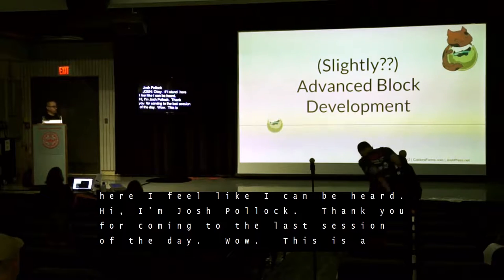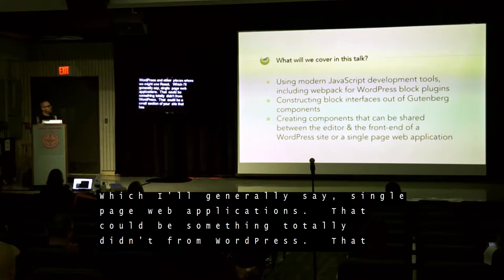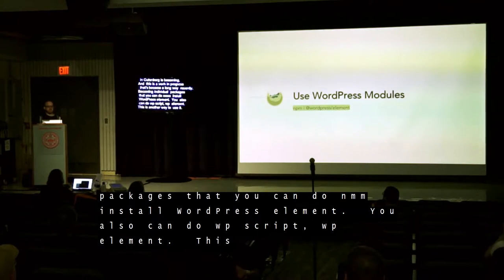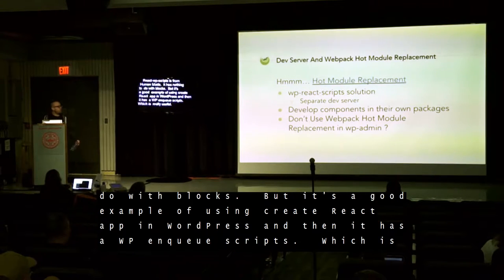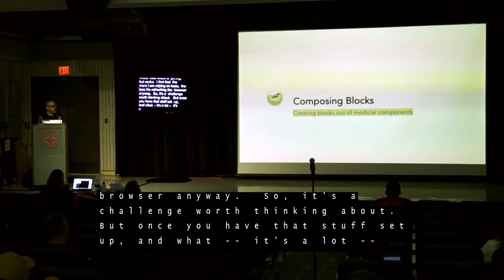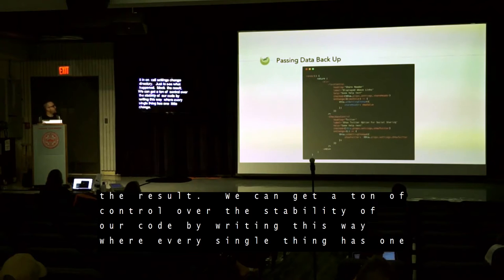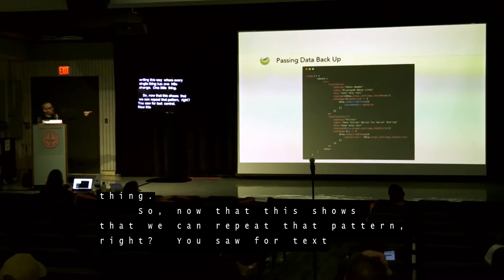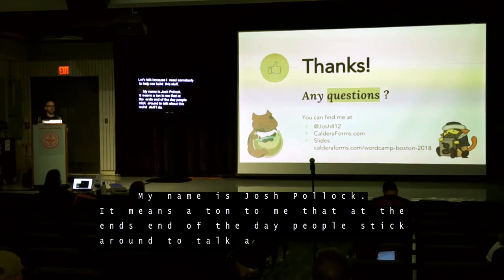Slightly Advanced Topics in Block Dev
(Slightly) Advanced Topics In Block Development

WordPress 5.0 introduces a new block editor called “Gutenberg” and if you’re a WordPress developer, you need to know how to build blocks. This talk is for developers who have already created basic blocks and are ready to build more complex blocks and to migrate legacy shortcodes as well as meta boxes to blocks.

This talk will cover using modern JavaScript development tools including webpack for WordPress block plugins. We will look at constructing block interfaces out of Gutenberg components, creating your own components that can be shared between the editor and the front-end and using WordPress’ Redux-like state management.

Josh Pollock

Josh Pollock is the founder and lead developer of Caldera Labs, creators of Caldera Forms, a drag and drop responsive form builder for WordPress. He is also a WordPress core contributor and the author of two books about WordPress development.